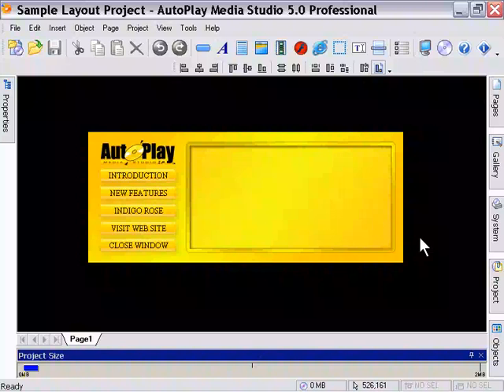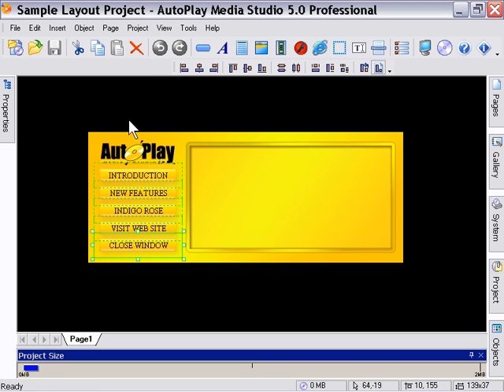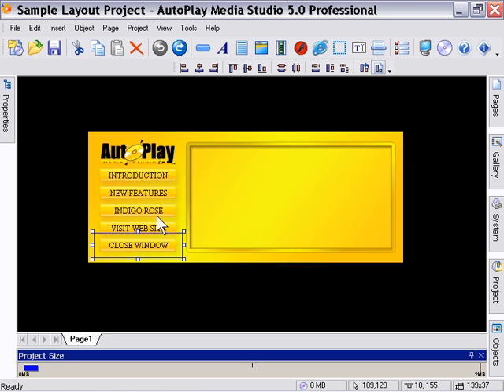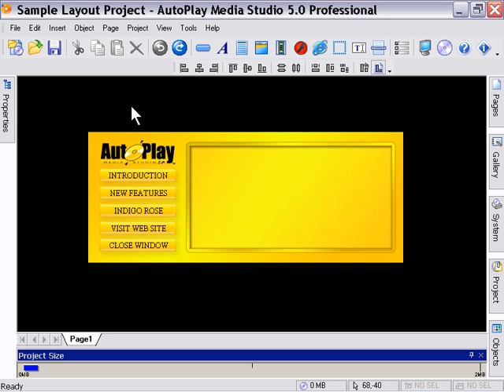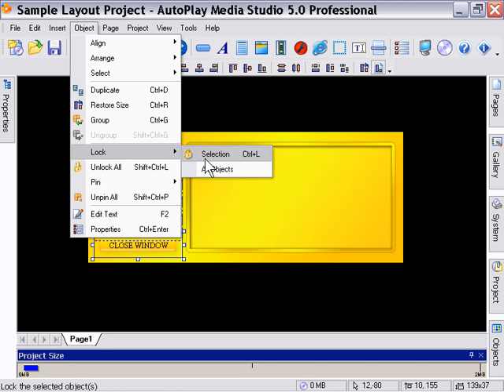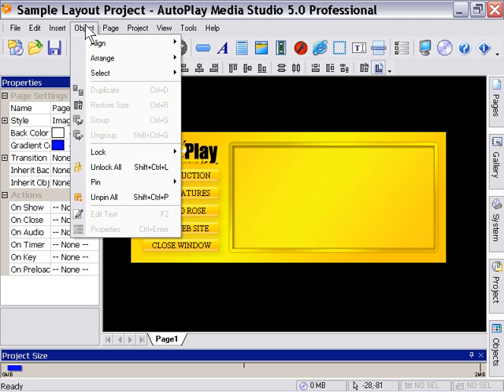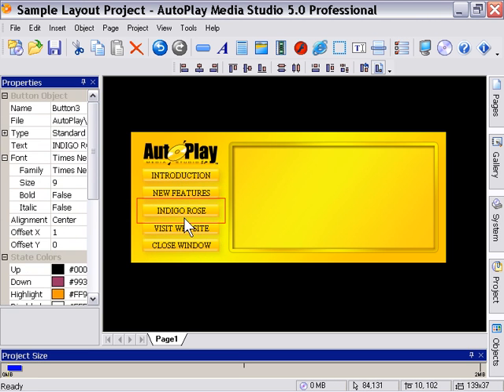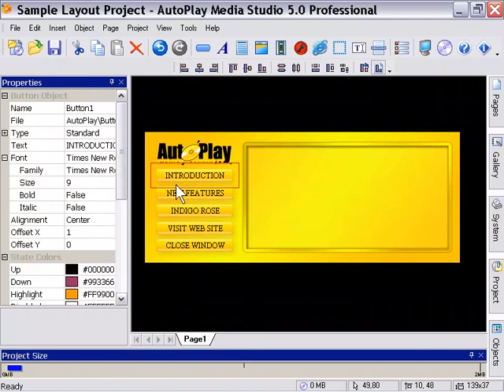AutoPlay Basics Chapter 5 Lesson 2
Laying out your porject - Group, Lock, and Pin